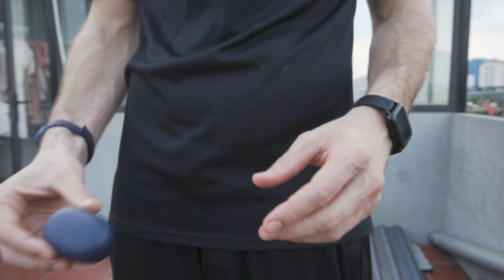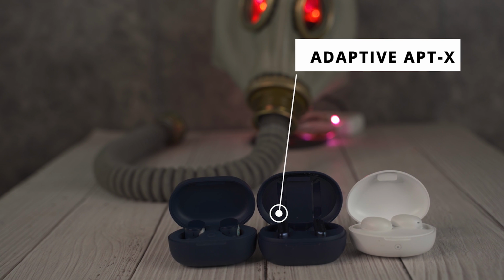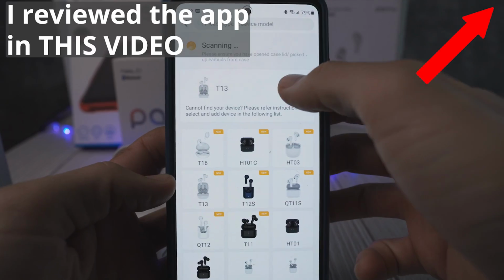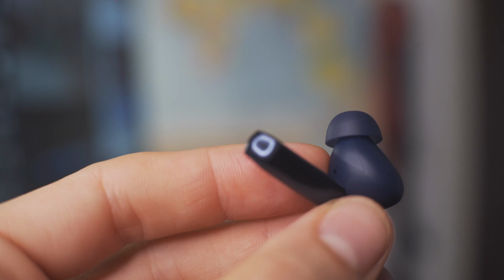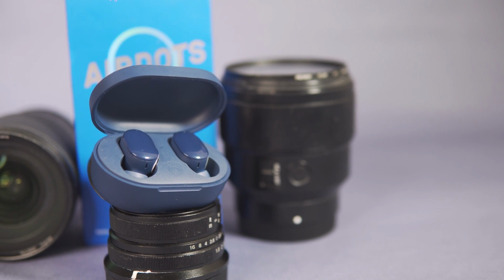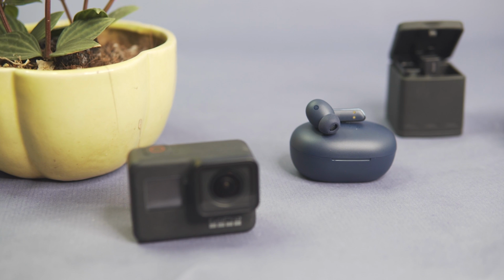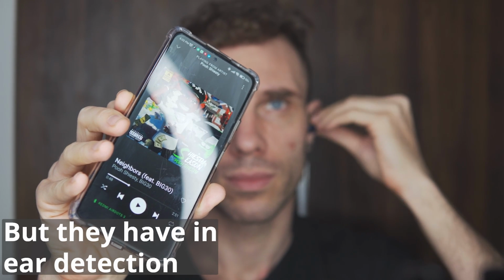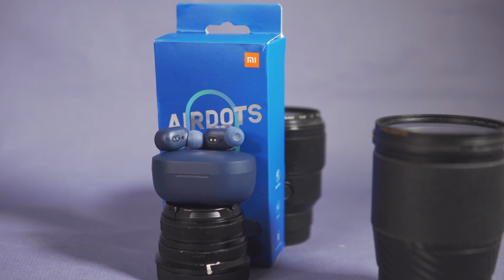Haylou W1 VS QCY T16 VS Redmi Airdots 3 // Best Budget Earbuds In 2022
A lot of people have been asking for a Haylou w1 vs redmi airdots 3 vs qcy t16 video. The reason everyone wants to see a comparison and a review between the redmi airdots 3, qcy t16, and haylou w1 is because all of these cheap earbuds have apt-x audio. but in this test we learn that aptx doesn't make all headphones great. The redmi airdots 3 have features that the qcy t16 and haylou w1 don't have. in this comparison I also wanted to share who had the best microphone. It doesn't matter who wins in the sound comparison between the haylou w1 vs redmi airdots 3 vs qcy t16 if they can't be used to make calls. This is where the redmi airdots 3 were terrible in this comparison. The haylou w1 vs redmi airdots 3 vs qcy t16 was actually a lot closer than i thought in some ways.

0:00-02:22 Redmi Airdots 3 VS Haylou W1 VS QCY T16 Features/Specs
2:23-3:23 Haylou W1 VS Redmi Airdots 3 Vs QCY T16 Hip-Hop
3:24-4:41 Haylou W1 VS Redmi Airdots 3 VS QCY T16 EDM
4:42-5:45 Redmi Airdots 3 vs Haylou W1 VS QCY T16 Classic Rock
5:46-6:55 Redmi Airdots 3 Vs Haylou W1 VS QCY T16 Modern Rock
6:55-10:52 Redmi Airdots 3 Vs Haylou W1 VS QCY T16 Mic Test and wrap up

Ali Express